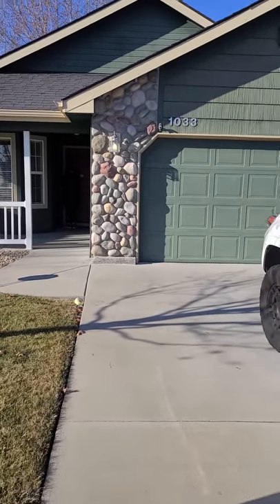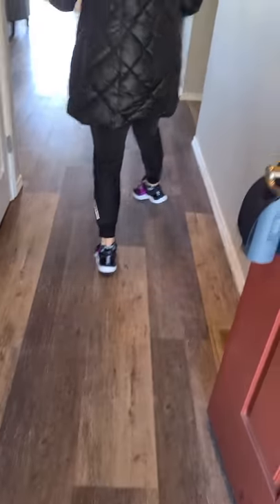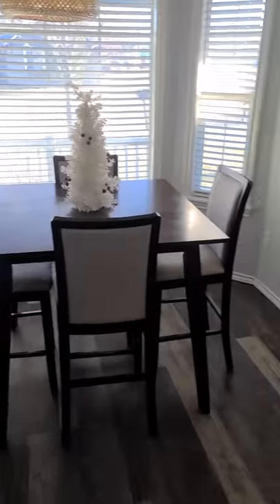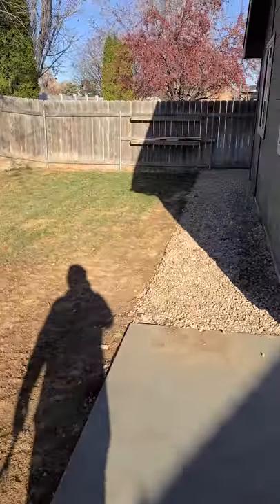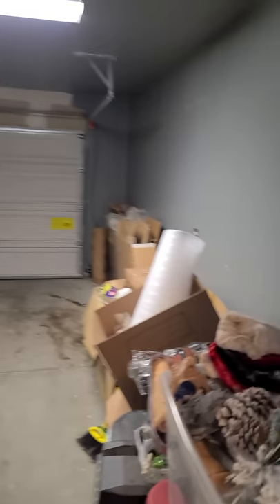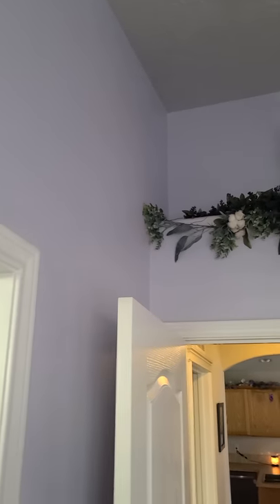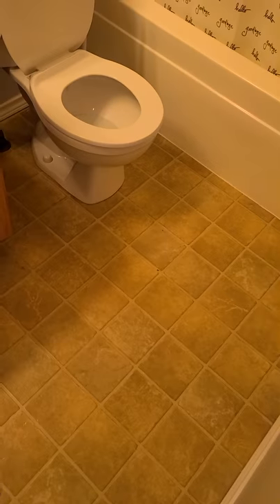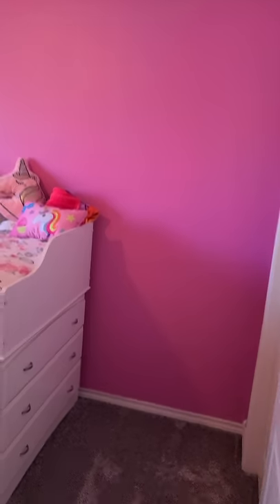Spoonbill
3bed 2bath
1218 sqft